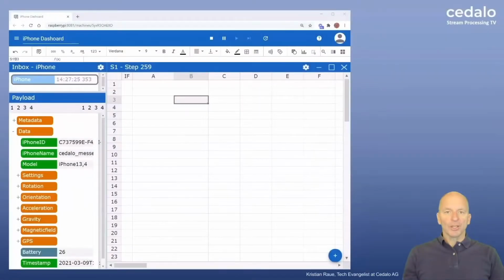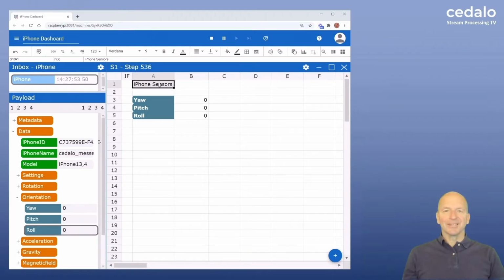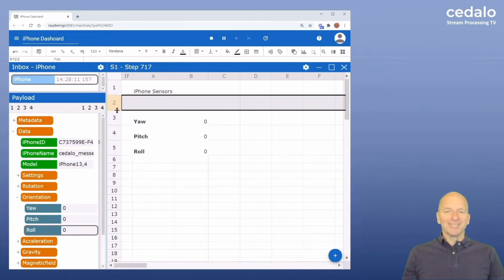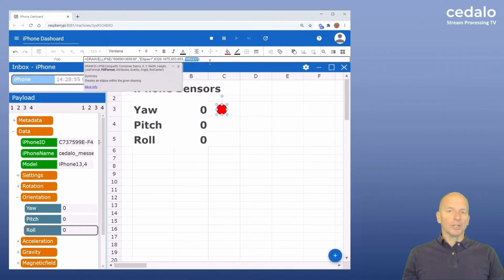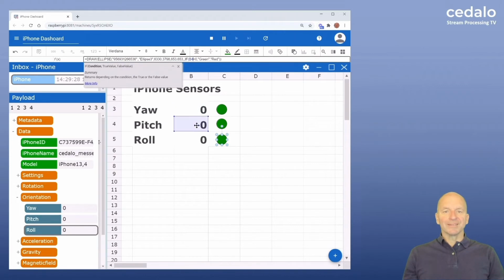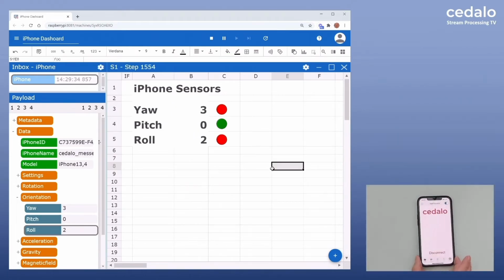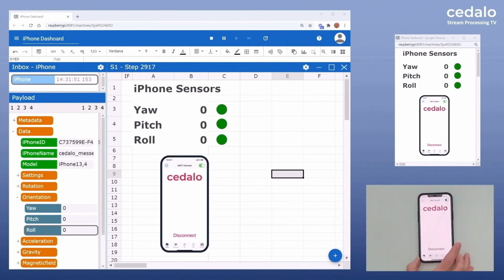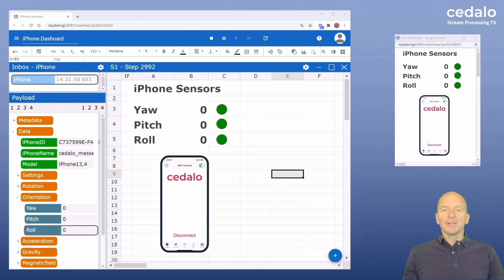Part 4 - Stream process your iPhone's sensor data with an IoT Spreadsheet using MQTT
Did you know that you can visualize your iPhone's sensor data on a
spreadsheet in real time without a single line of code?

This is an introduction to Stream Processing using the Eclipse Mosquitto MQTT Broker and Eclipse Streamsheets. It is part 4 of 4 parts and it relates to an article on medium.com.